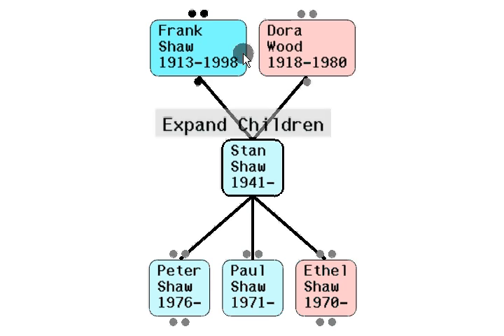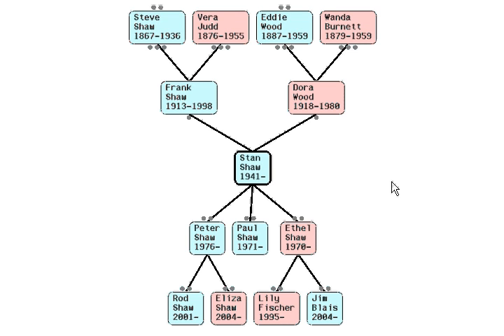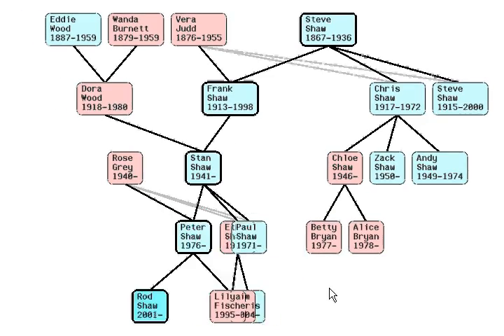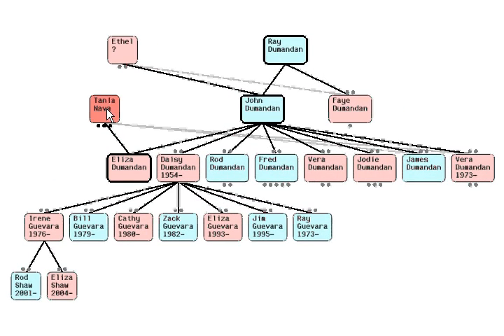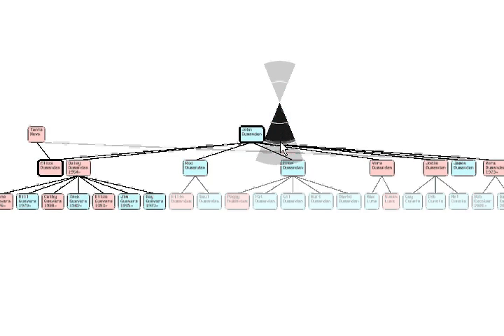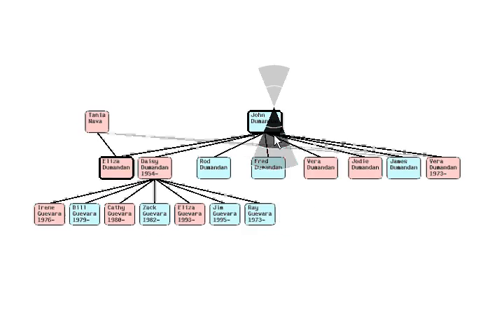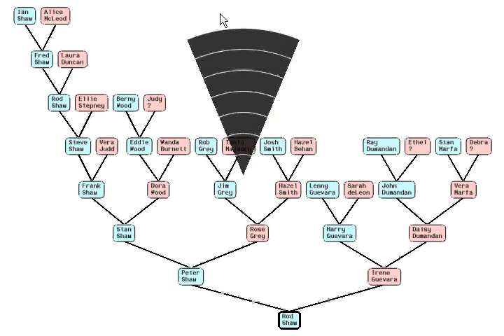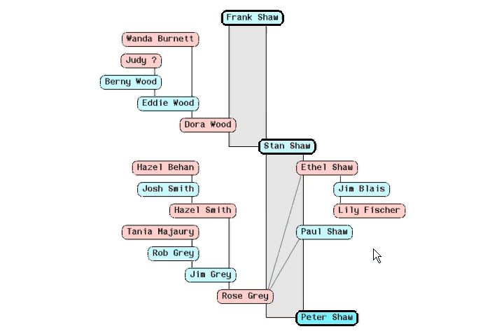Interactive Visualization of Genealogical Graphs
tree graph